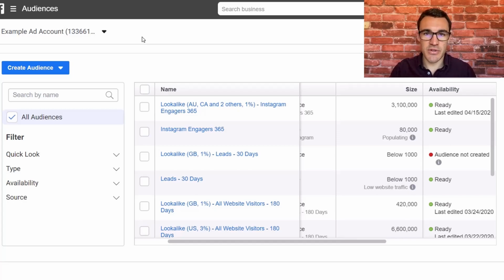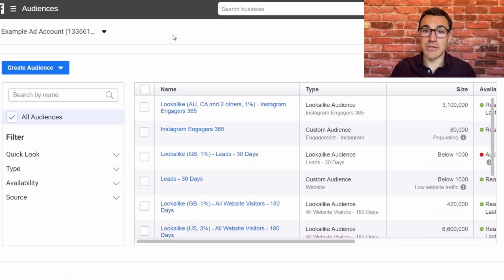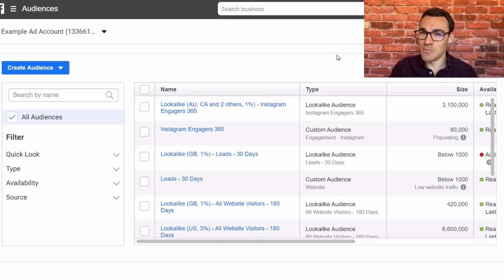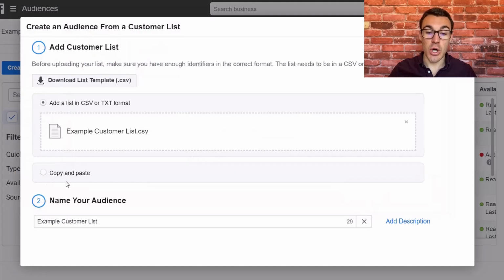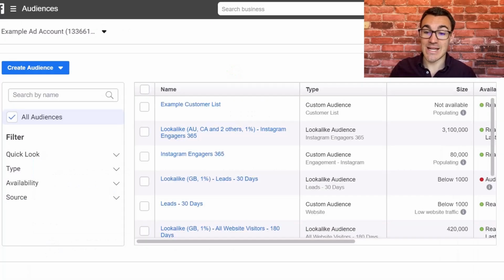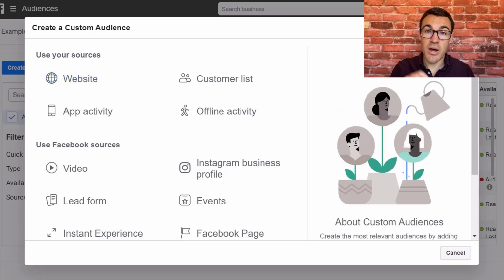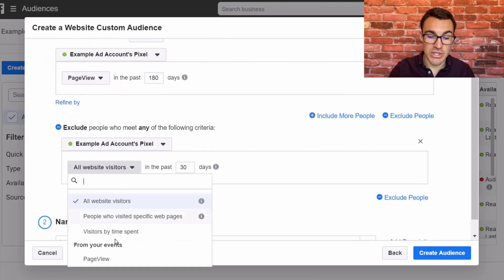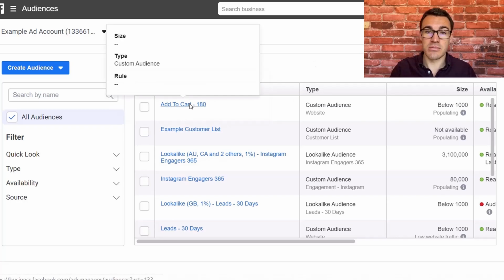The Most Valuable Facebook Custom Audience!